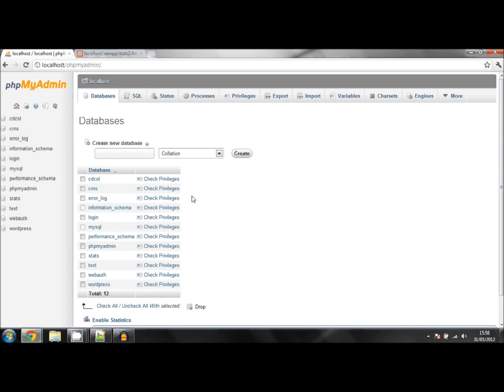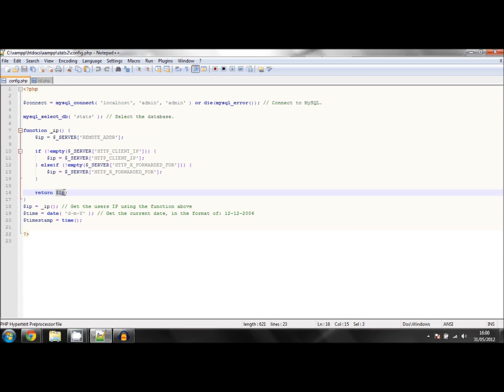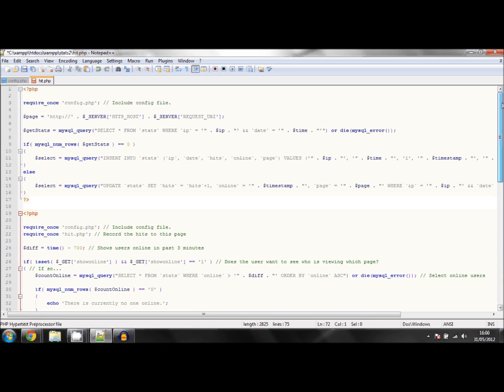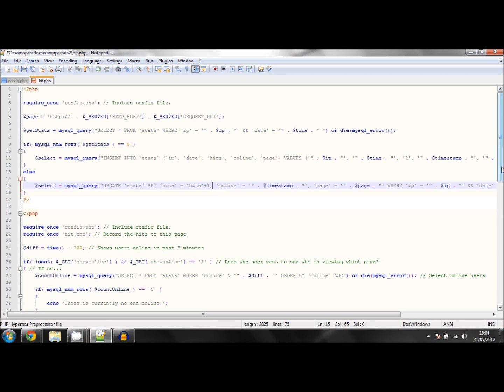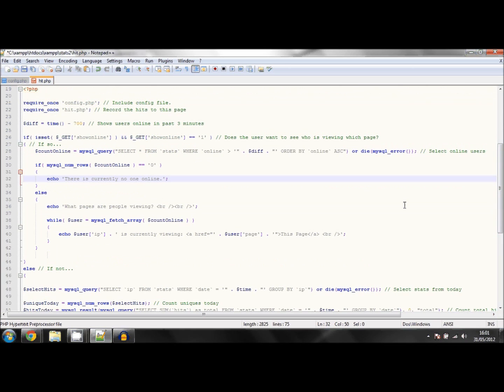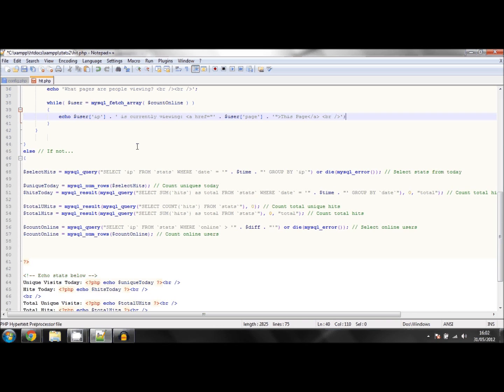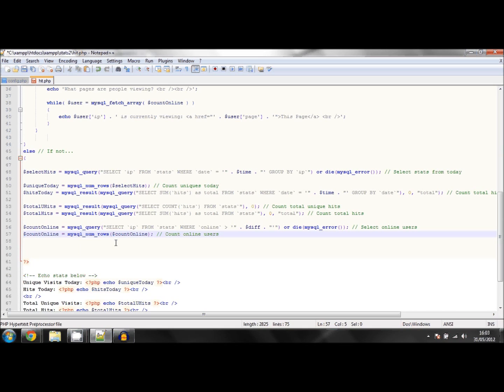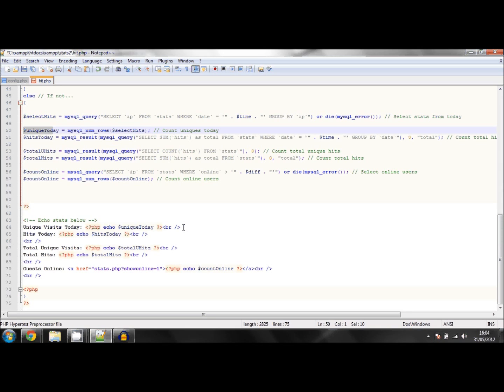Creating a Web Statistics App Using PHP and mySQL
Unit 27 PHP - D2